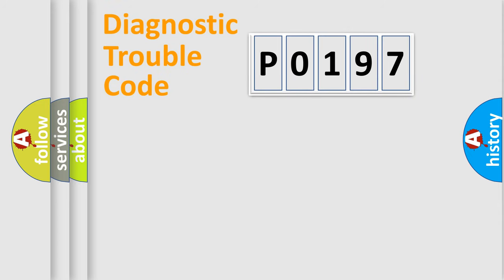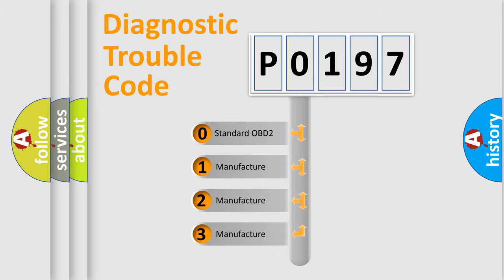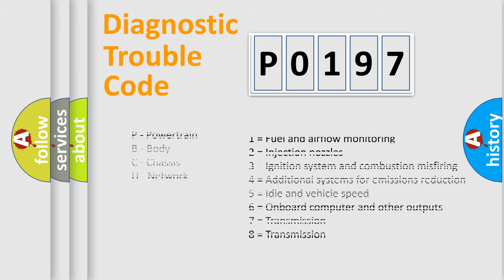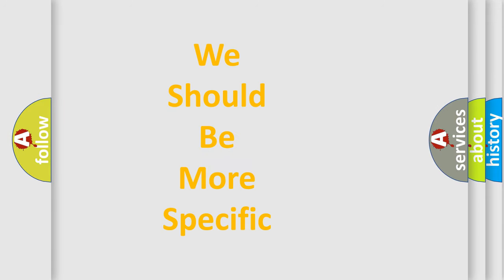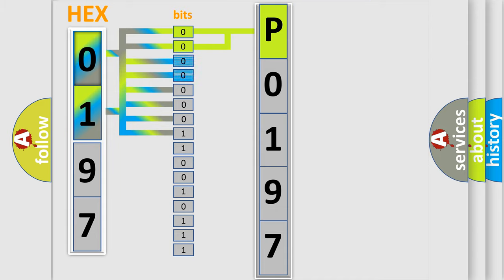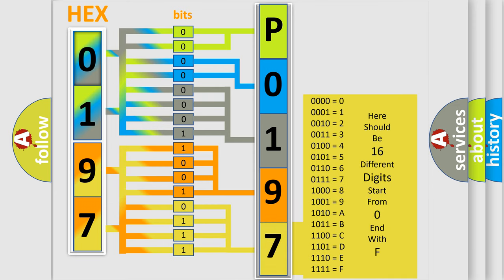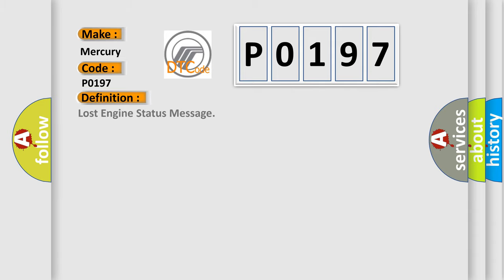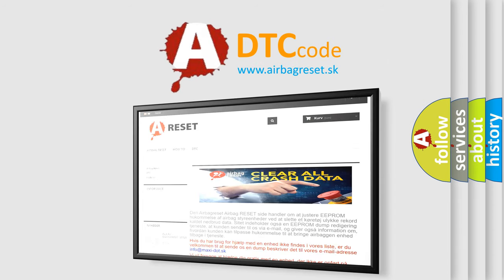DTC Mercury P0197 Short Explanation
Contents:
0:21 Basic DTC analysis according to OBD2 protocol standard.
1:48 Insight into programming
2:58 A diagnostically understandable description of the Diagnostic Trouble Code
3:05 Basic error definition

Make:
Mercury
Code:
P0197
Definition:
Lost Engine Status Message
Description:
This DTC indicates a communication issue has occurred between the Sending control module (PCM) and the Reporting control module(s) that set this fault.